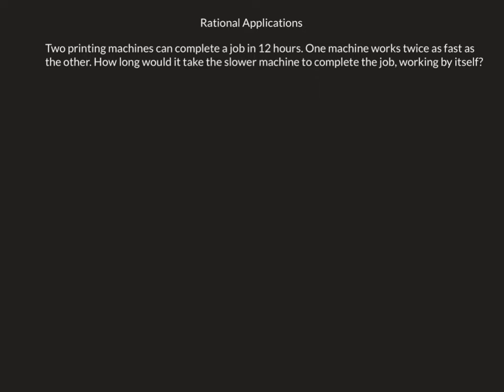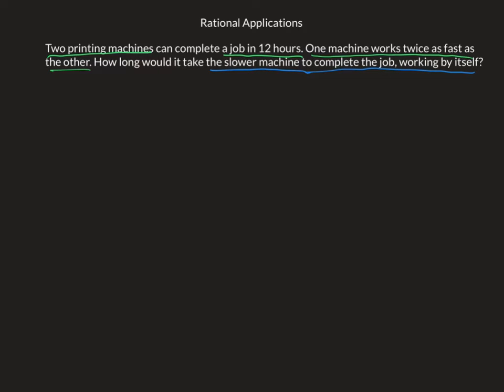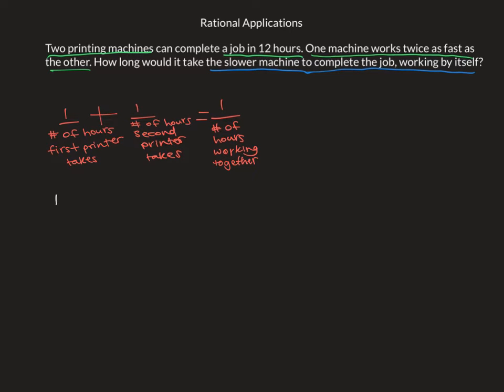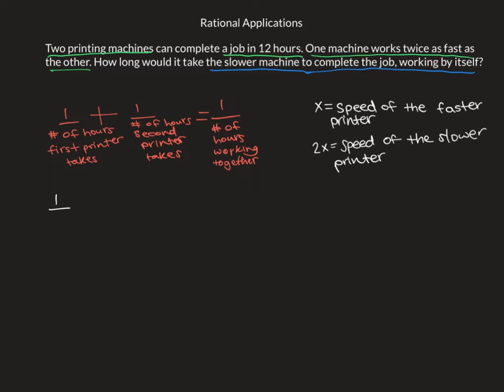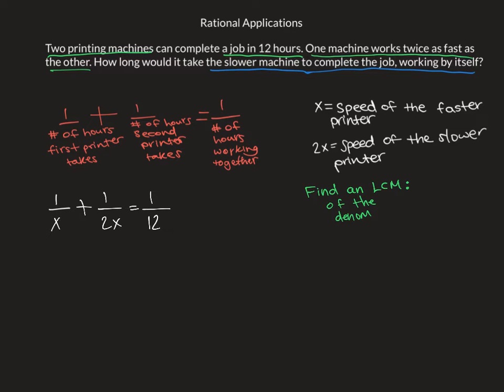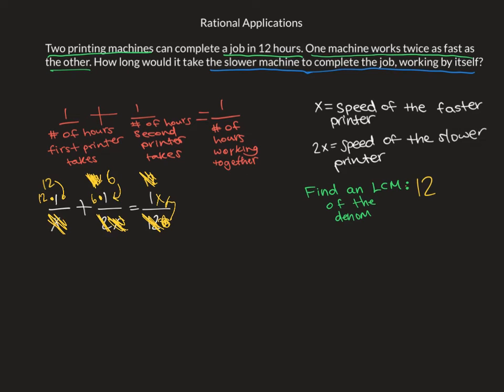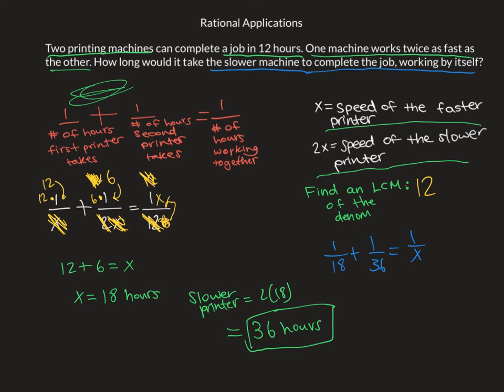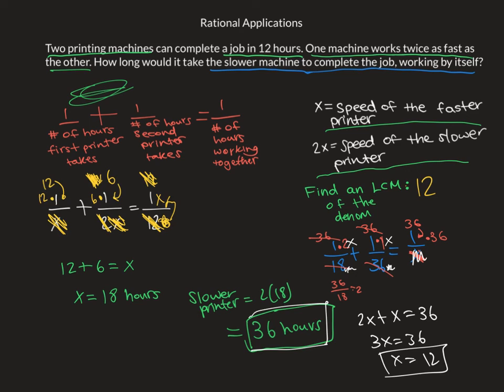Algebra Question 39